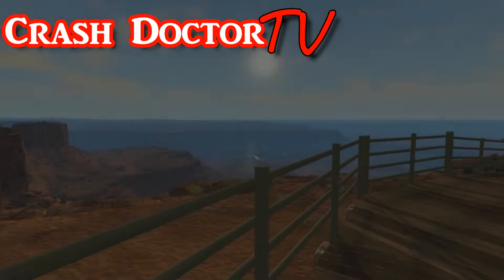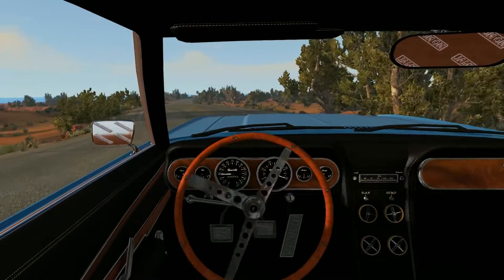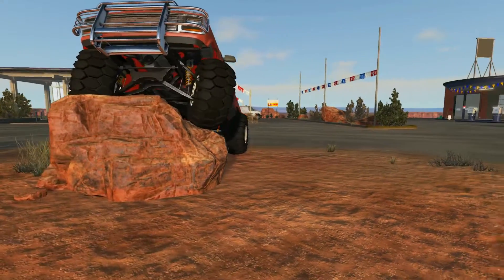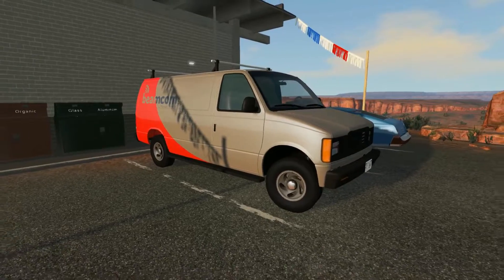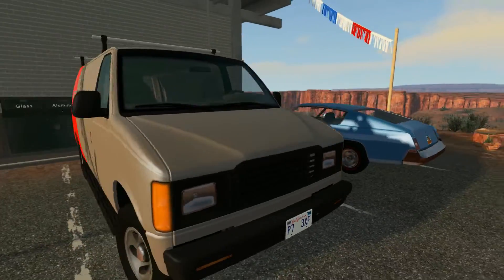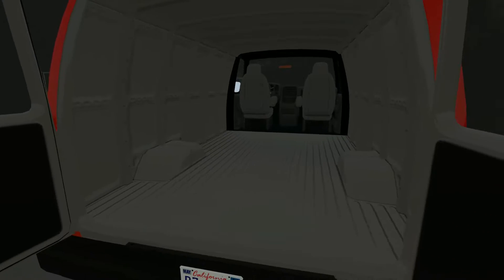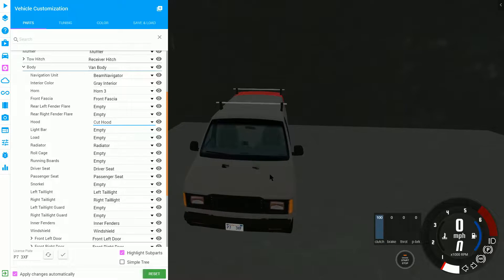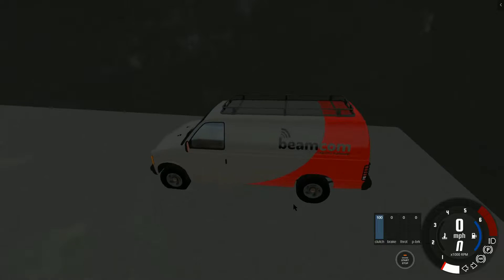Client Wants BeamCom Van Turned Into Off-Road Monster! Off-road Dealership/Shop RP - BeamNG Drive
We are back at Canyon Auto, but less time spent organizing inventory and more time at the Custom Off-road Shop! Come With me and watch how I Transform a Pavement Princess Cable Van into an Overlanding Beast!